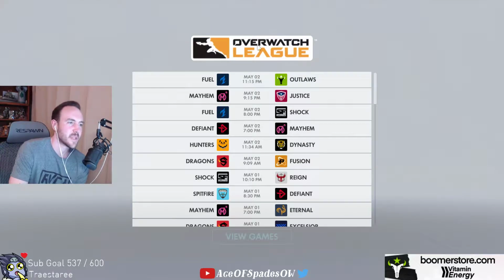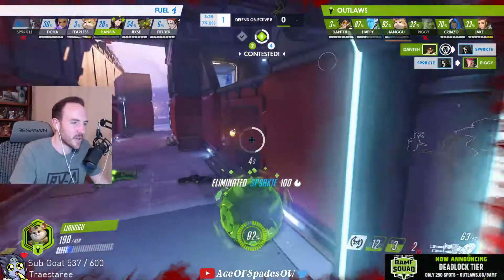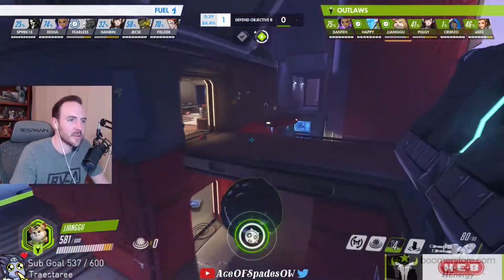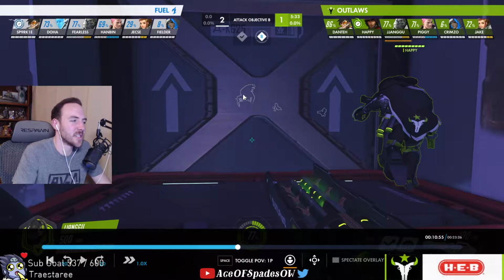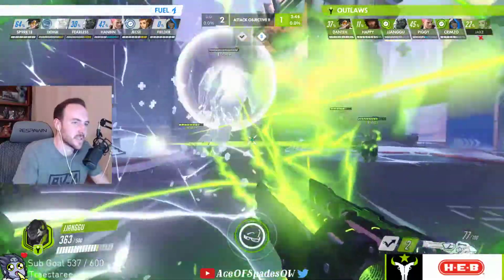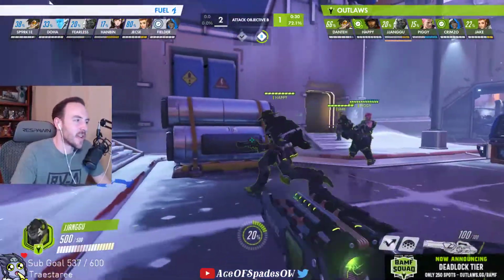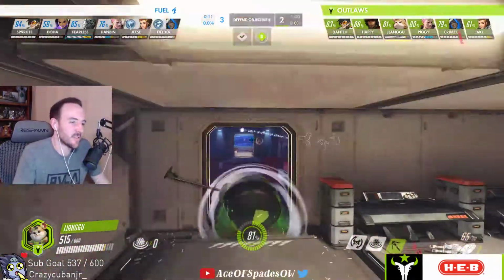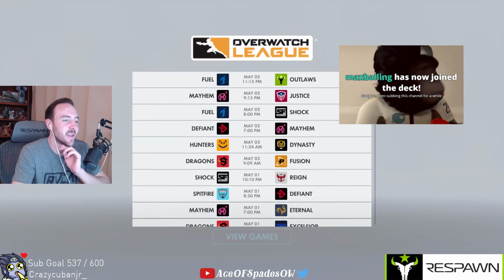HOW TO MAIN TANK IN OVERWATCH - JJANGGU POV OWL May Melee Playoffs vs Dallas Fuel [ Map 2 Volskaya ]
Houston Outlaws JJANGGU Main Tank OWL Vod Review Analysis vs Dallas Fuel
May Melee Playoffs